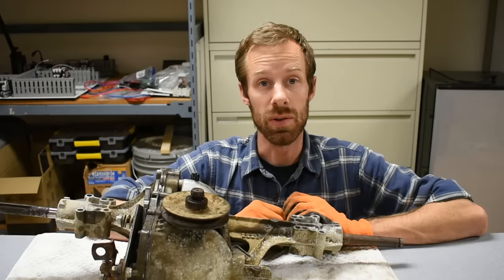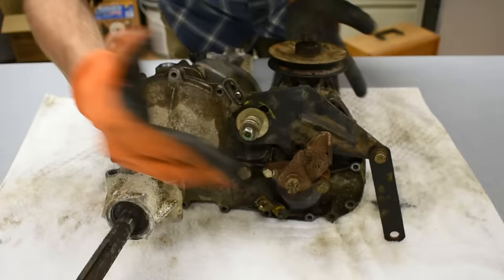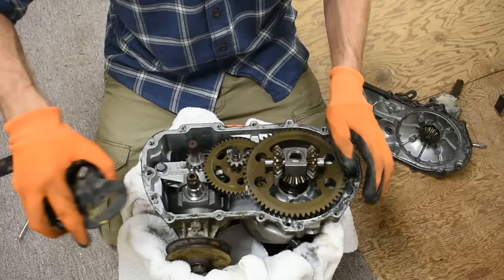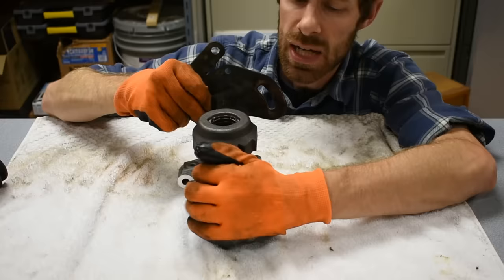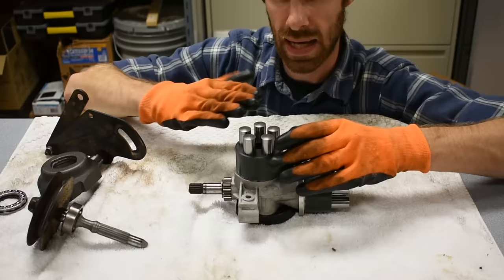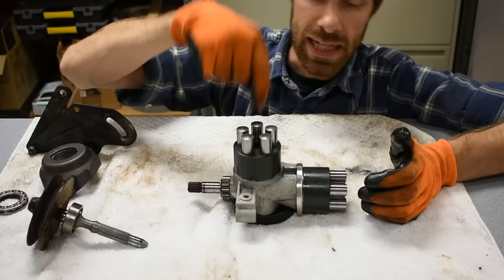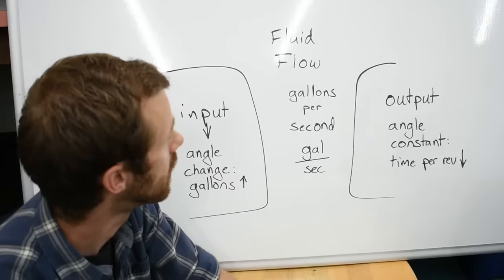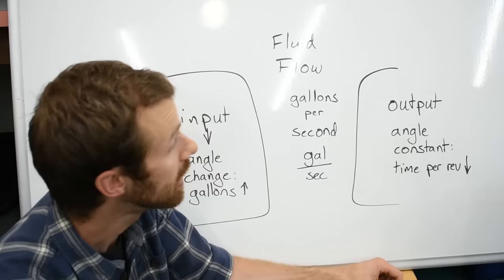How Does a Hydrostatic Transmission Work?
I've driven many hydrostatic mowers and lawn tractors - but I've never taken one apart until today!

The basic job of this transmission (and the concept of Hydrostatic power) is converting constant velocity power through a hydraulic pump into a matching hydraulic motor with a variable speed.

But to see the process and the parts...
That's a whole new level of understanding.

Here is a link that was shown to me with an excellent animation of the fluid flow process since it's impossible to operate with the transmission disassembled